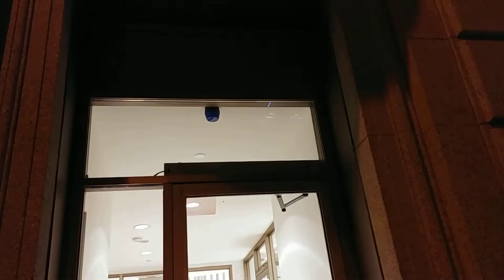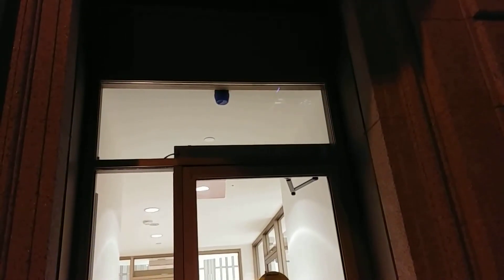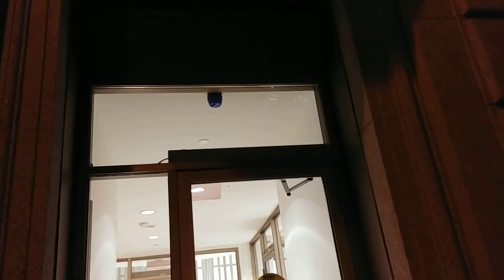Flashing blue light at a bank